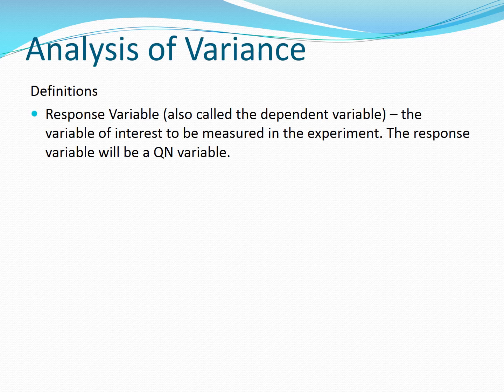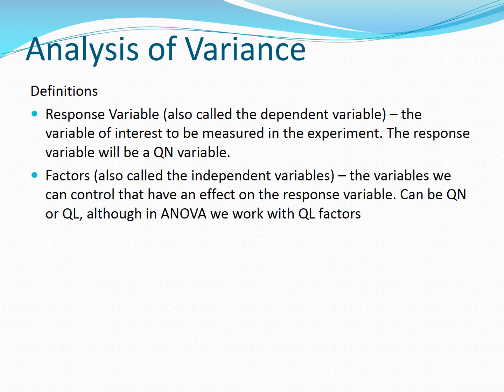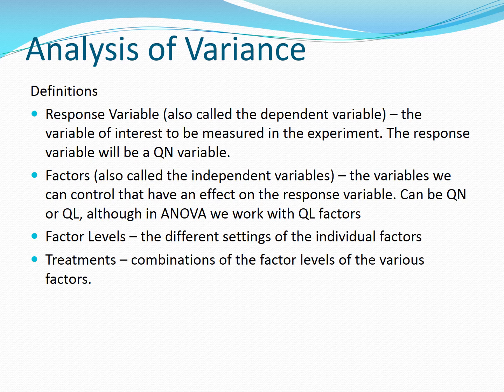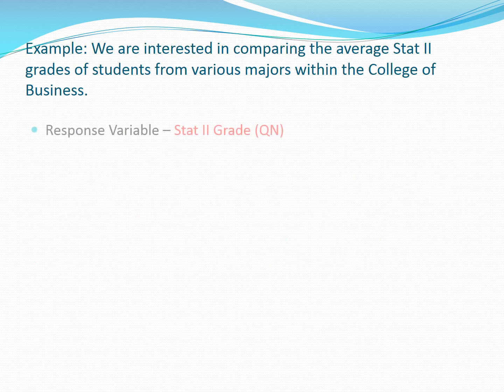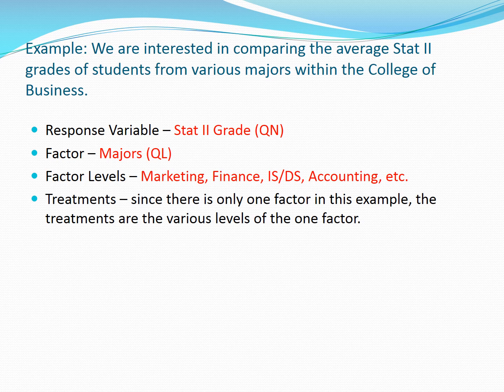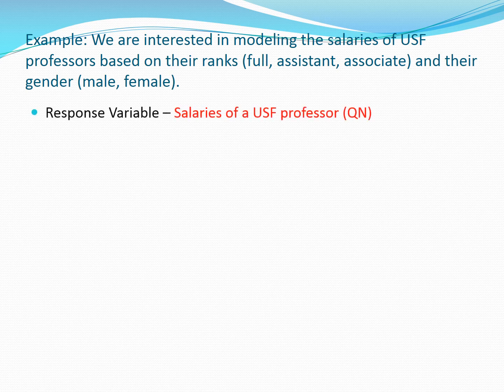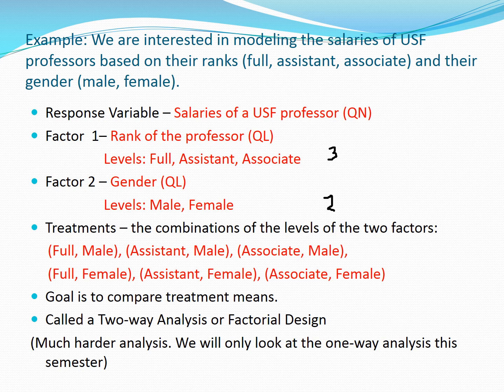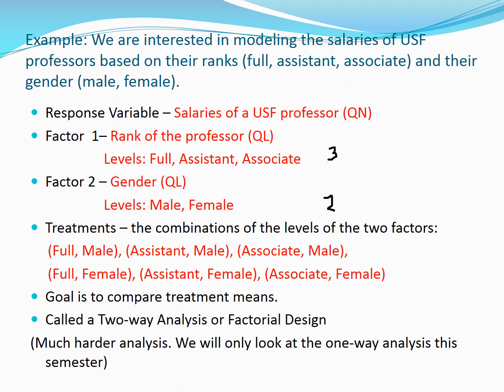Intro to Experimental Design